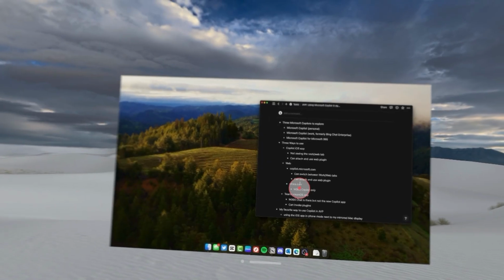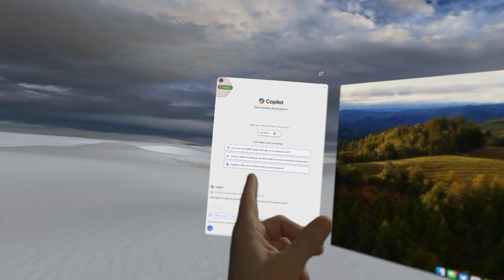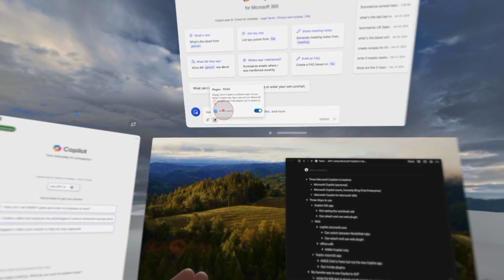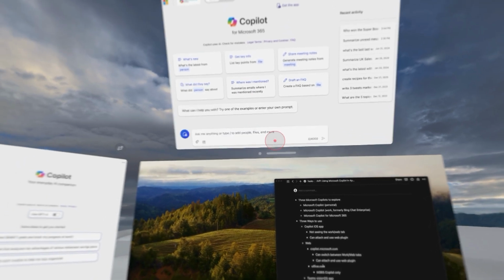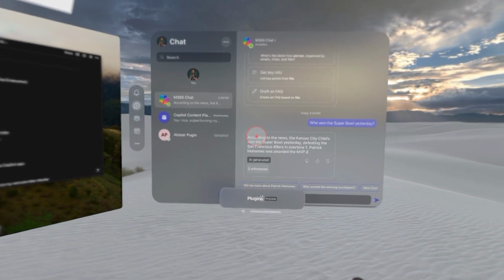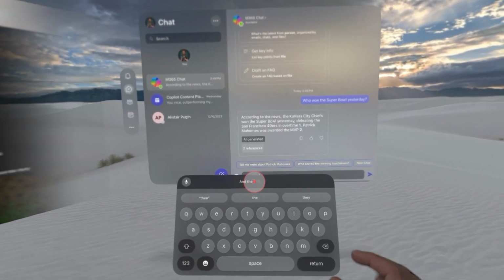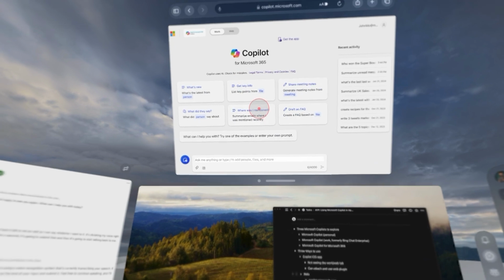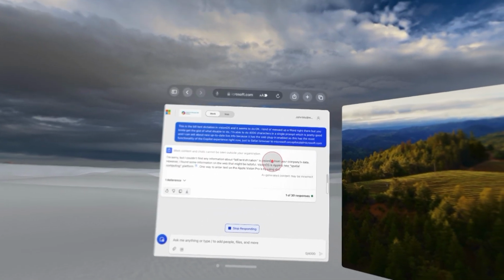Apple Vision Pro - Using Microsoft Copilot in visionOS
In this video we'll take a look at 3 ways you can use Microsoft Copilot in Apple Vision Pro!

Table of contents:
0:00 - Intro
1:39 - Microsoft Copilot iPadOS app
2:39 - Safari at office.com or copilot.microsoft.com
4:51 - Microsoft Teams visionOS app
7:46 - My favorite way to use Copilot in visionOS
8:46 - Safari is probably the most feature-rich experience
10:02 - Subscribe for more!